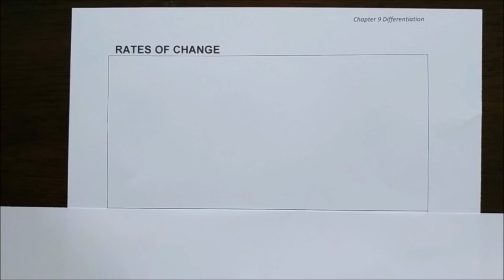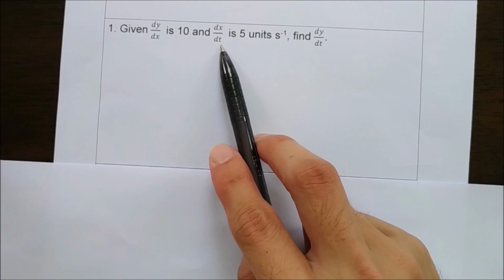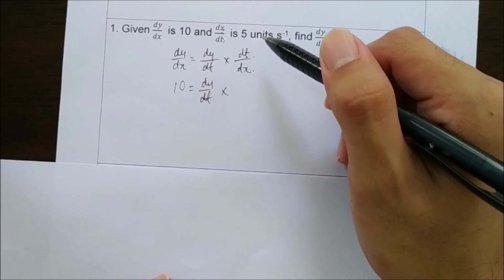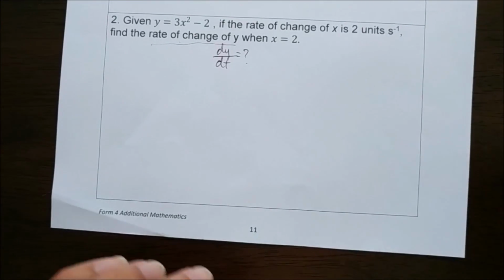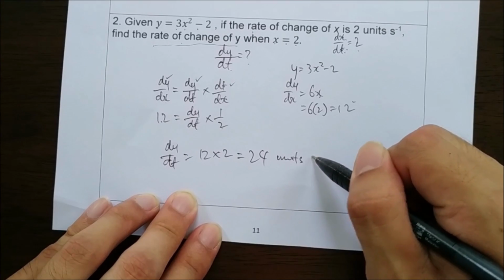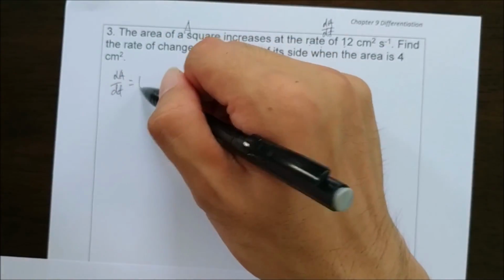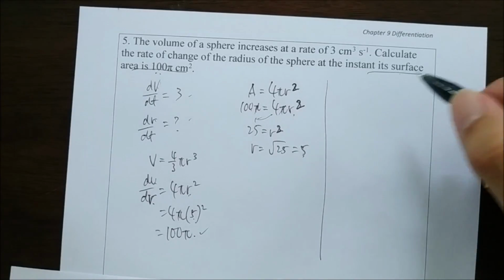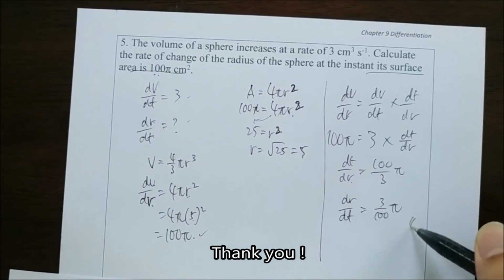SPM Add Maths F4 Chapter 9 Differentiation - Rates of Change